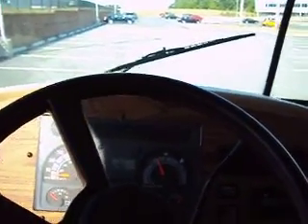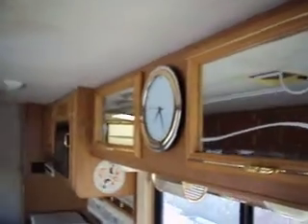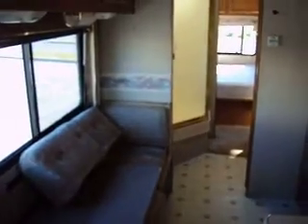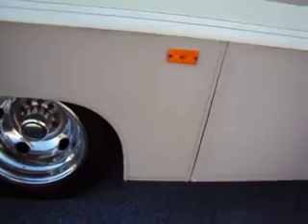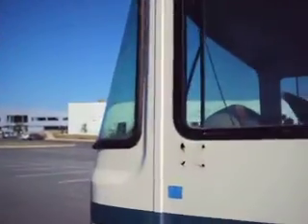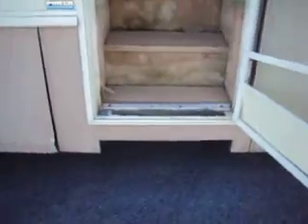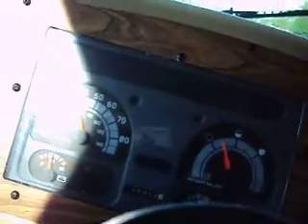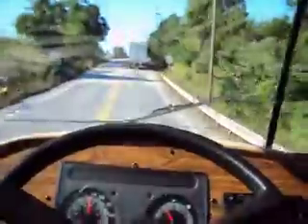Fleetwood Four Winds Motorhome Needs some TLC Runs Well 7-2-12